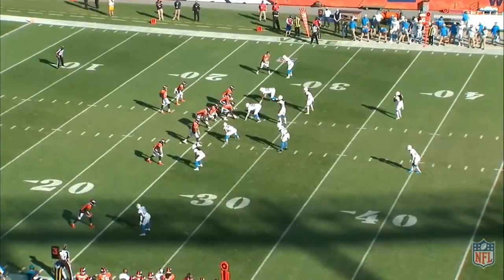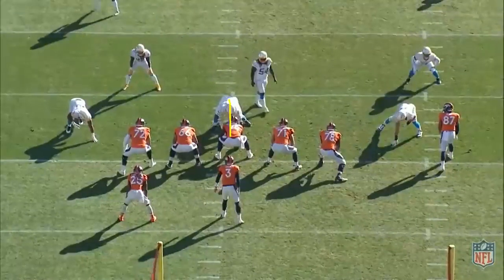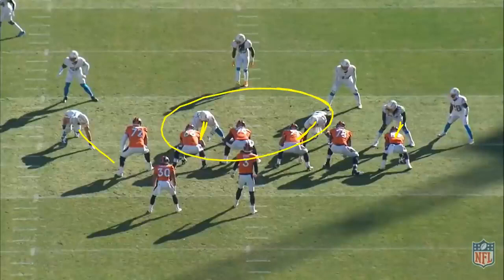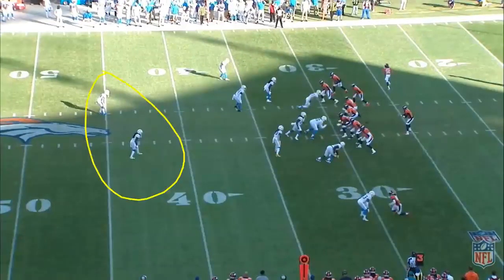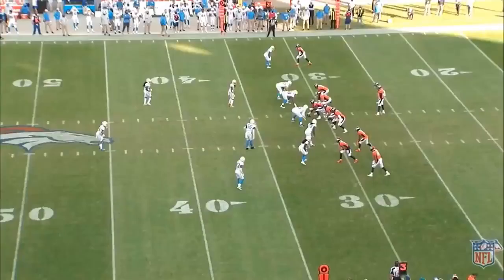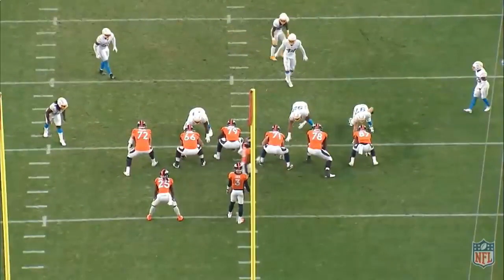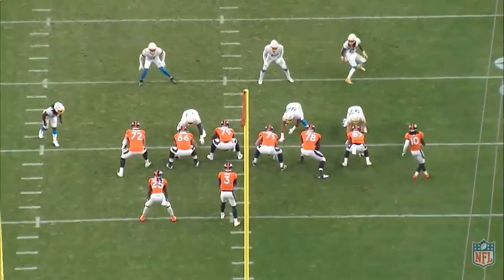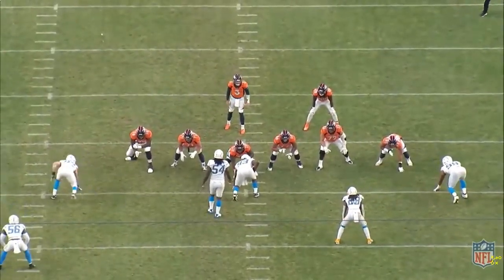Denver Broncos Film Room: Drew Lock leads Broncos comeback vs Los Angeles Chargers 2020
A film breakdown from the 2020 NFL season where the Denver Broncos rallied from 21 points down in the fourth quarter against the Los Angeles Chargers to win the game.